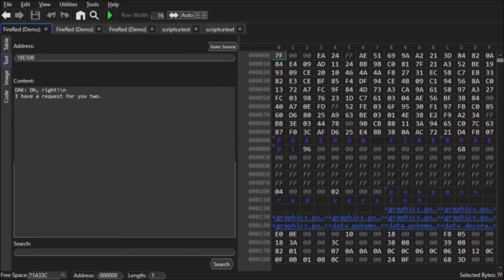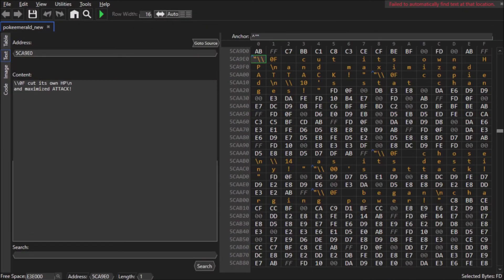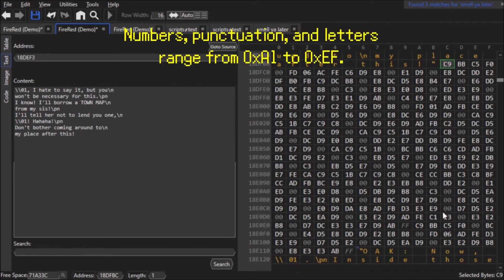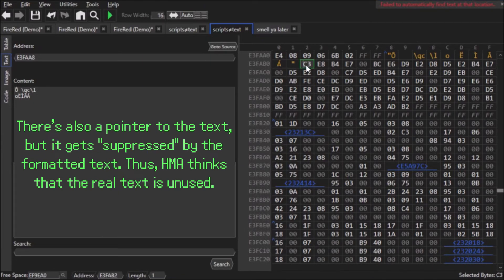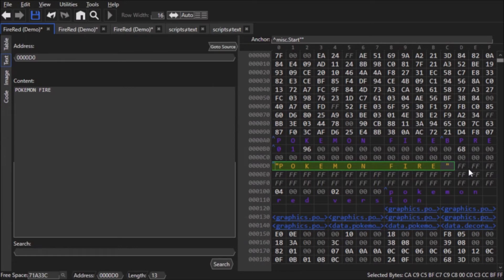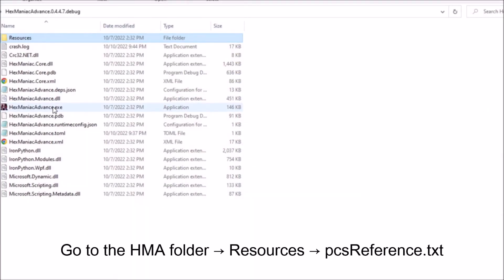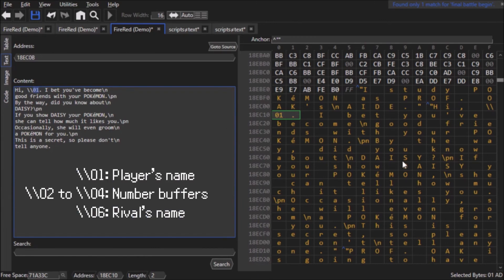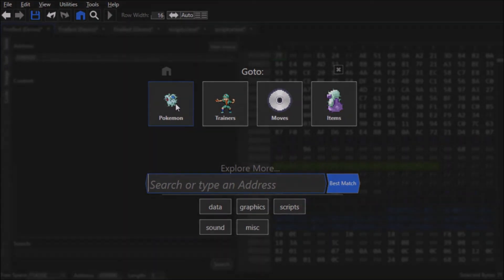Hex Maniac Advance | Advanced Tutorial #2 | Text Editing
Hello my viewers! I am Starstruck Shiny, a long time PokéFan and a ROM hacker. Today, I present you a tutorial on everything you need to know about text editing in the best ROM hacking tool for Generation III games: Hex Maniac Advance!

The tutorial covers Hex Maniac Advance's formatting for text, how to edit text, some limitations with loading text in your ROM, and so much more!

You will learn a lot in this tutorial, and I hope you put this information to great use and enjoy the video!

If you find any bugs, crashes, and/or debug asserts in the latest (debug) versions of Hex Maniac Advance, report them in our discord server.

When ROM hacking, regardless of the tool you're using, make sure to make backups periodically in case something unfortunate happens. In Hex Maniac Advance, click [Fire], and click [Export Backup]. After stating your most recent change to your ROM hack, you'll be good to go.

0:00 Introduction
0:24 Searching for Text
1:29 Editing Text Strings
2:46 Showing Raw Bytes as Text
6:07 ASCII Text
7:45 \n, \l, and \pn
8:33 Showcasing the pcsReference.txt File
9:21 Color Macros
10:04 \\01 through \\06
10:21 Limitations with Displaying Text
11:43 Conclusion